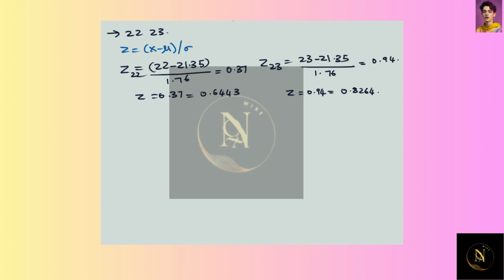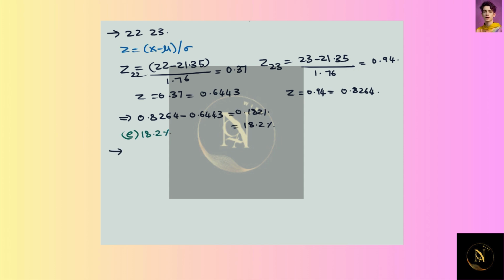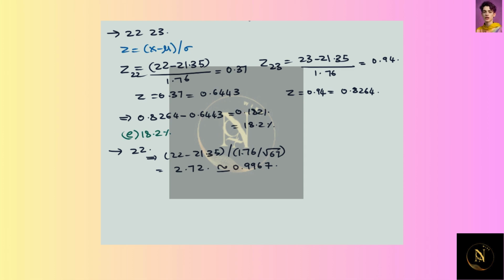[Math] Let us suppose that the ages of students at FSU are normally distributed with a mean of 21.35